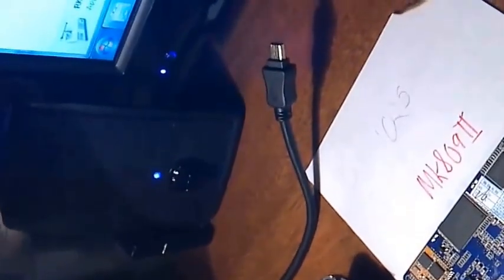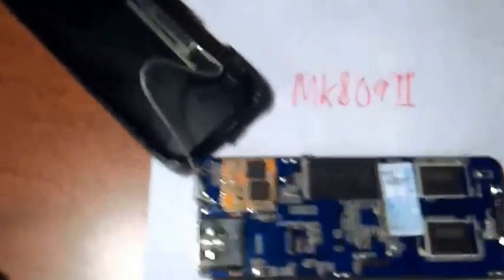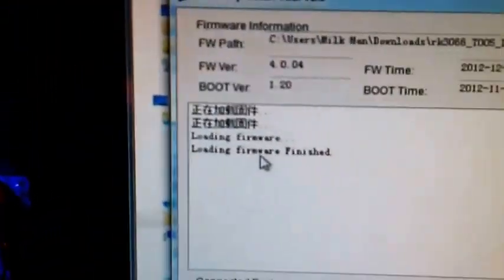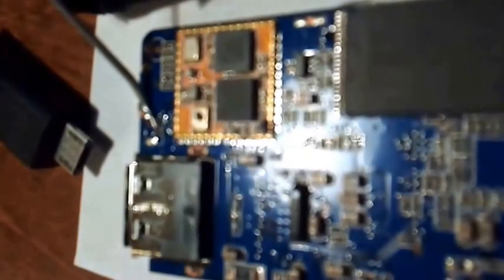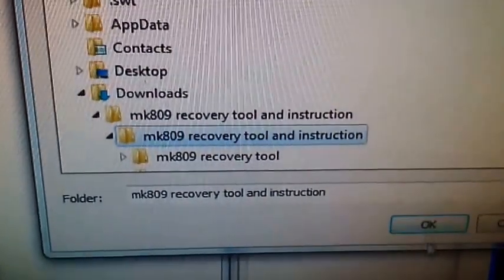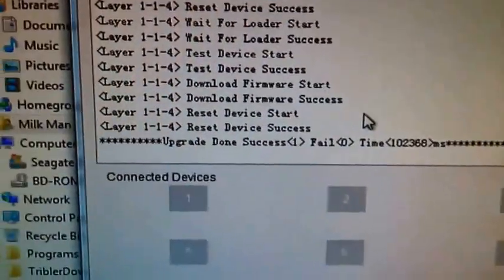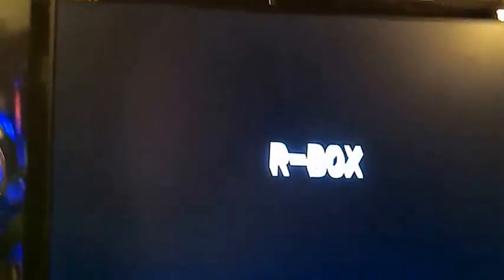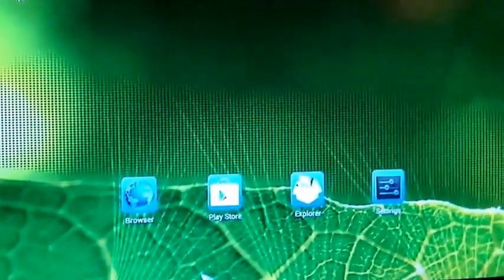RockChip MK809II or KEY II OS Restore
Updated 6/29/2015
It looks like my links have been foiled again!
(This time it was because Mega finally released "Mega.nz")

Hopefully this will be the last time:

Both of these links are for the Loader + drivers

Both of these links are connected through verified accounts now, so the links should stay up permanently.